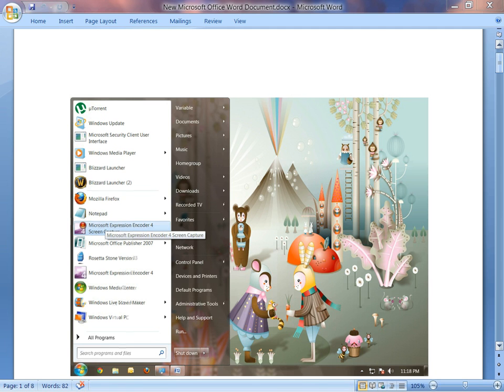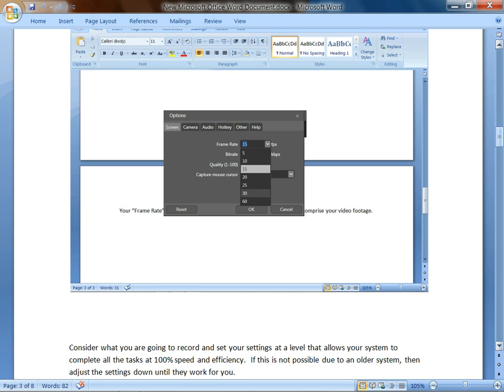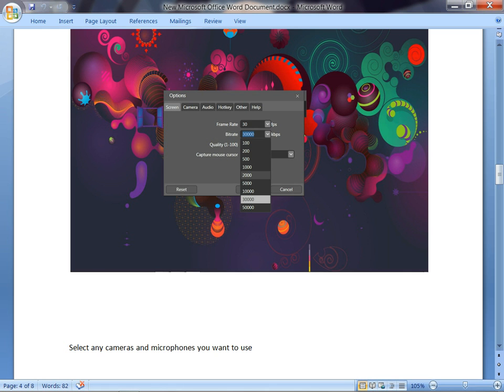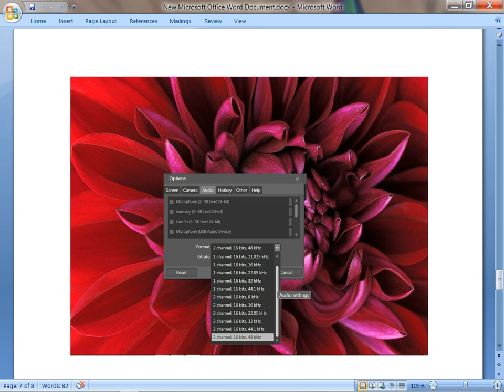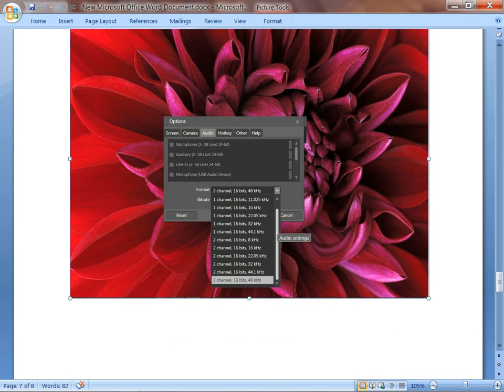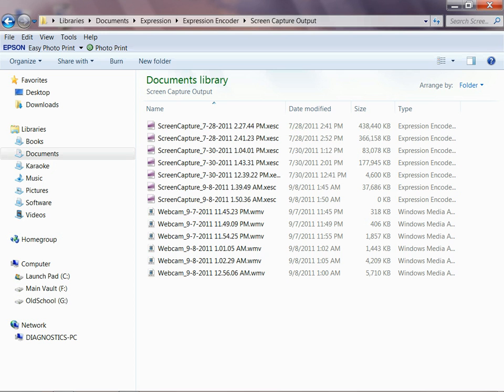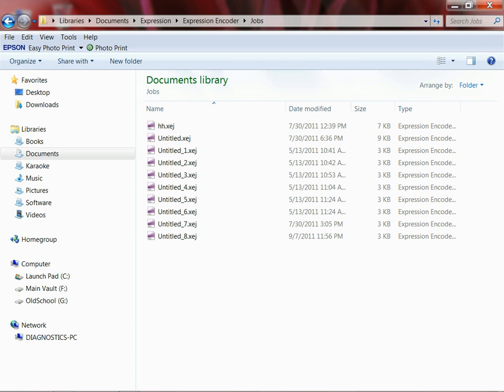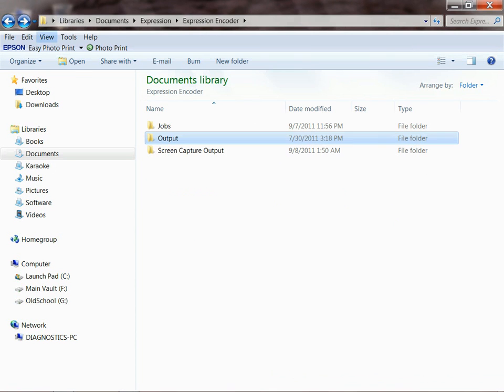Microsoft Screen Capture Settings De-Mystified w/ BONUS PRO KEY!! (PRO KEY IN DESCRIPTION!)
: How to set up your Microsoft Expression Encoder to reduce LAG and decipher the program files :  Many people have mentioned they have had trouble getting the right file type saved and so on. So here is how to set up the actual screen capture.